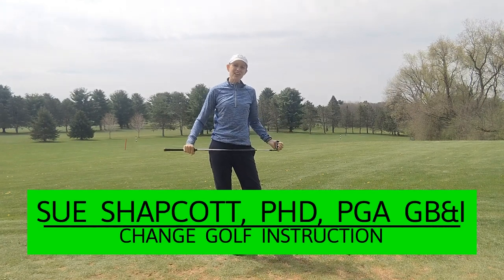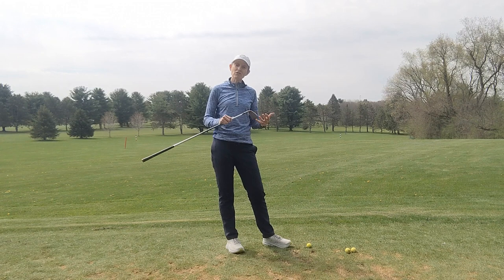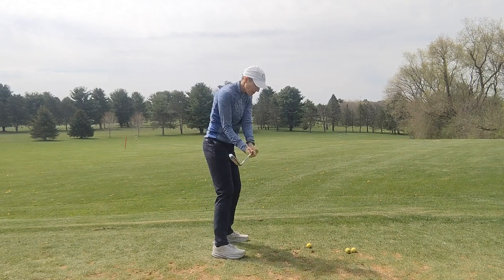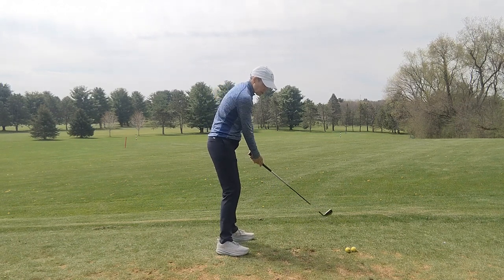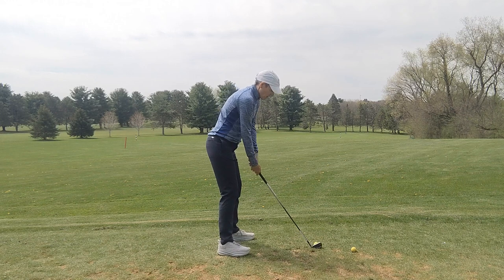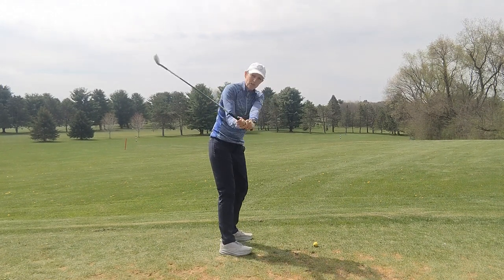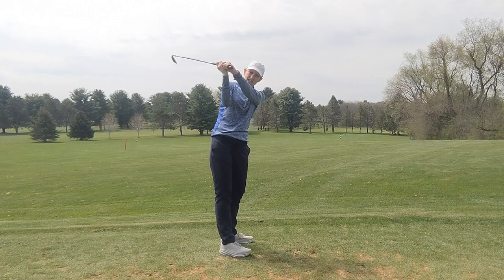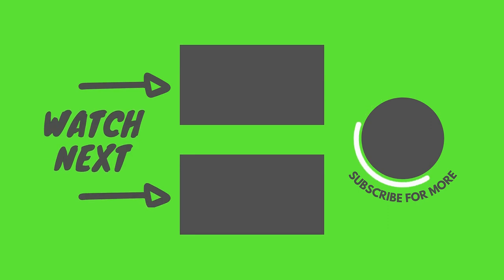Left wrist position at the top of the backswing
Left wrist position at the top of the backswing. A really easy way to correct direction with your ball flight can be adjusting the left wrist at the top of the backswing. If the grip is neutral, a cupped left wrist can open the clubface (causing a slice), and a bowed left wrist can close the clubface (causing a slice). I explain more in this video.